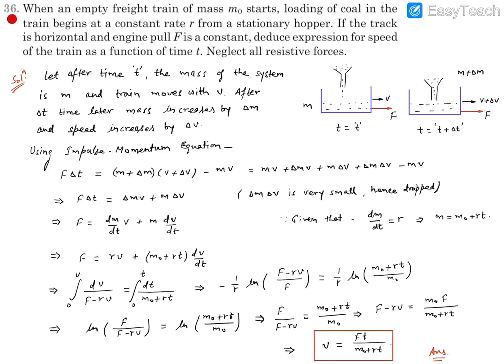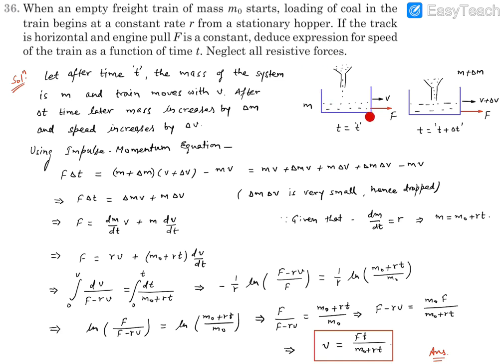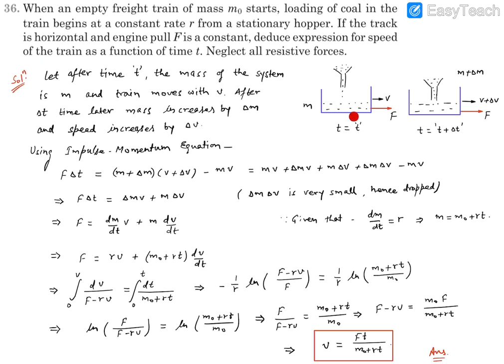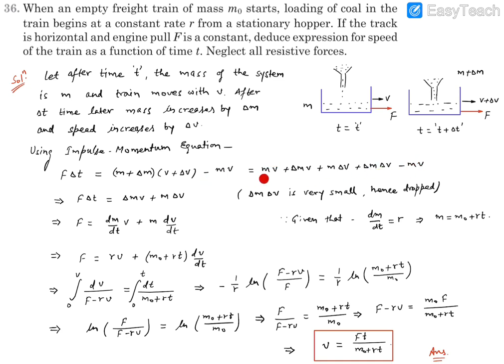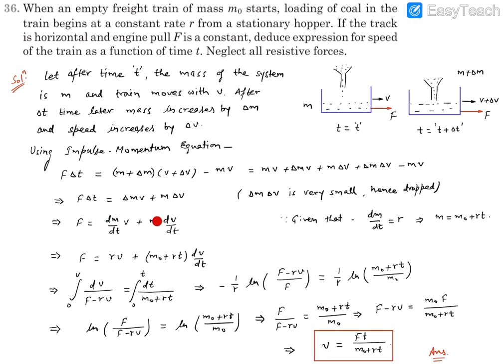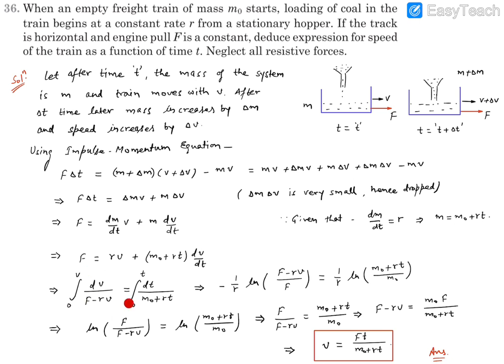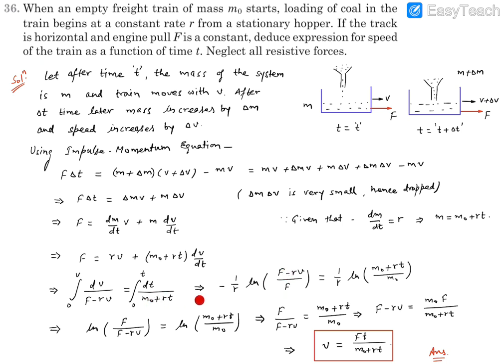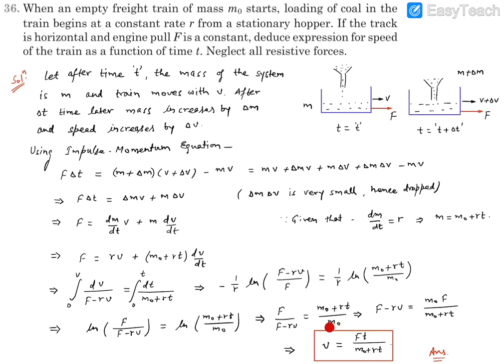Pathfinder Impulse & Momentum BYU 36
When an empty freight train of mass mo starts, loading of coal in the train begins at a constant rate r from a stationary hopper. If the track is horizontal and engine pull F is a constant, deduce expression for speed of the train as a function of time t. Neglect all resistive forces.